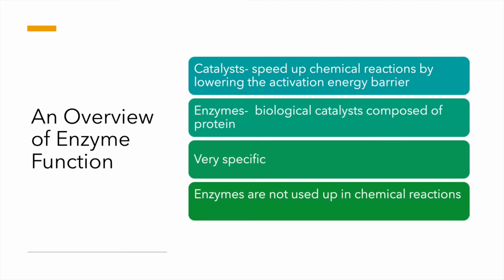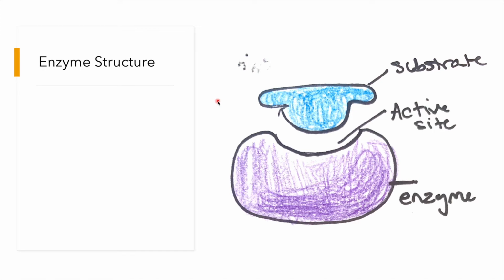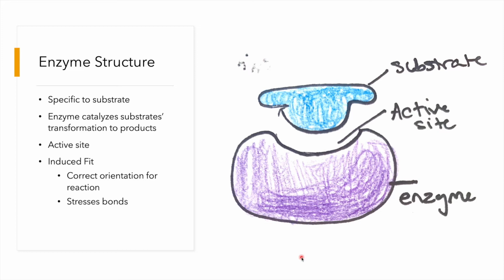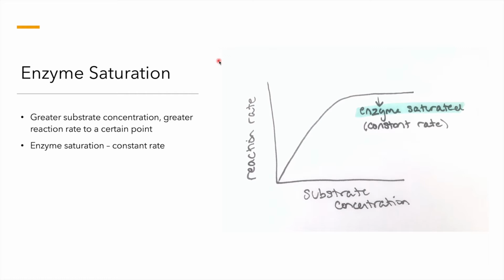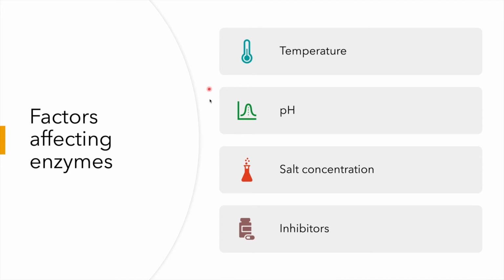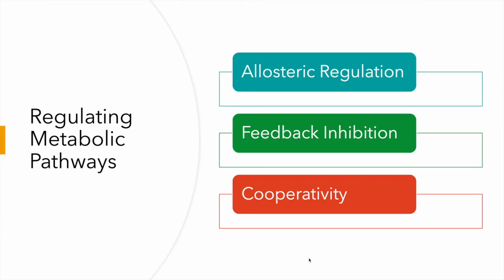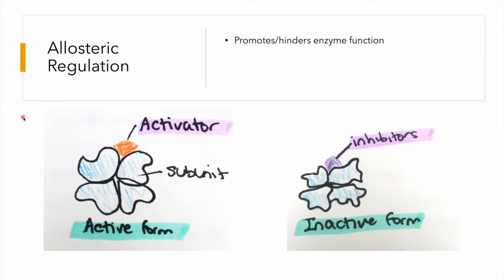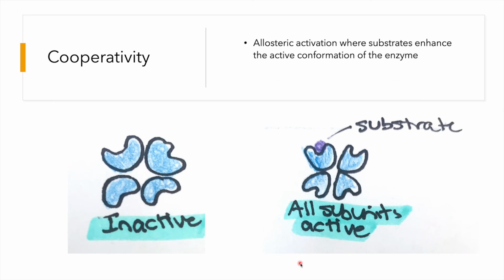Unit 6- Enzymes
This video explores the structure and function of enzymes, and their role as catalysts in organisms. We will go over the process of the substrate binding to the active site and the idea of the "induced fit." We will also examine the factors that effect enzymatic activity, and how enzymes play a role in regulating metabolic pathways. We will discuss allosteric regulation, feedback inhibition, and cooperativity.